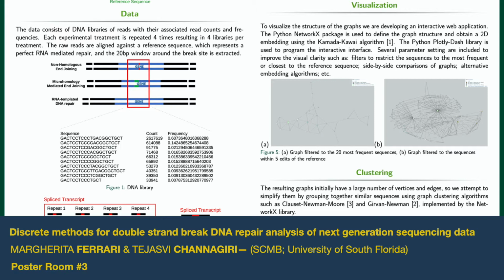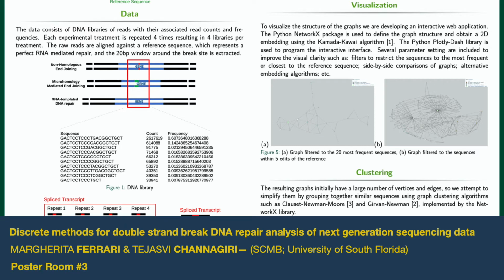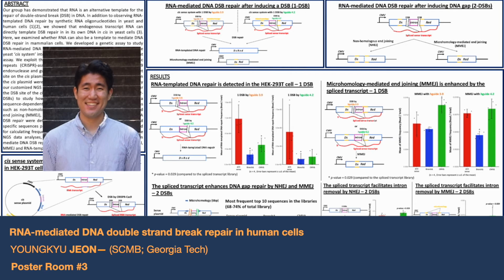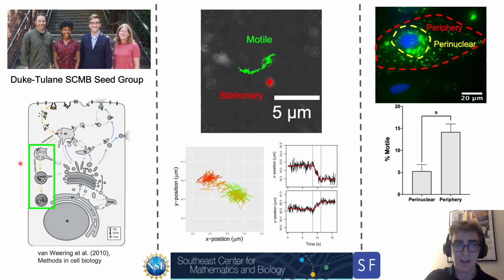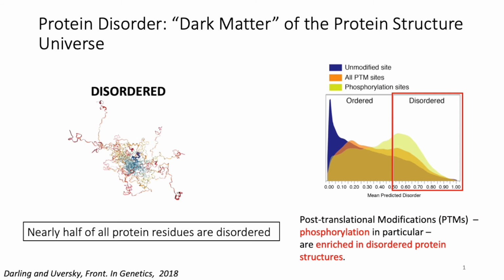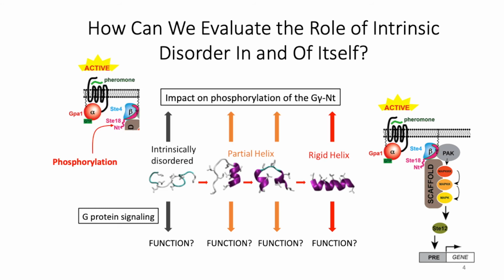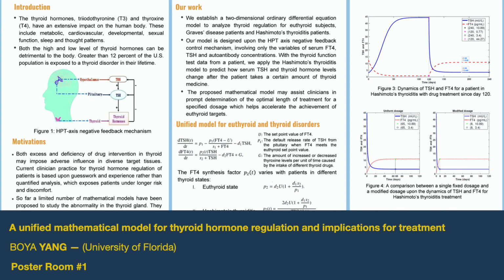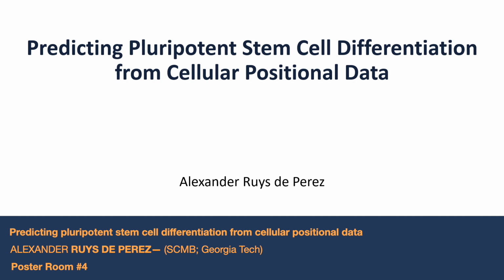Microtalk Reel — 4th Annual SCMB Symposium